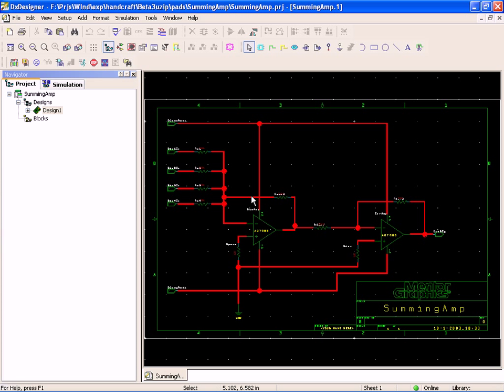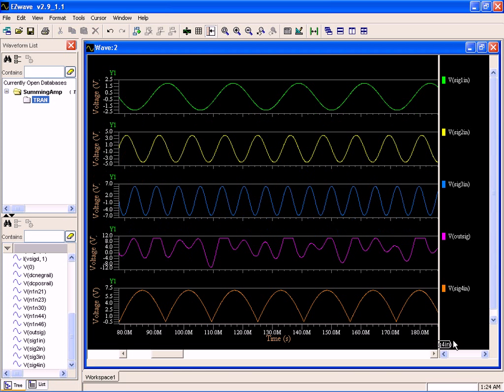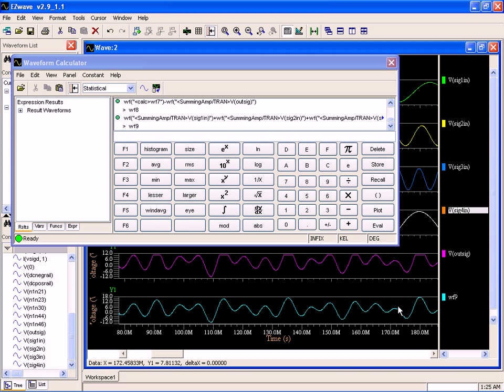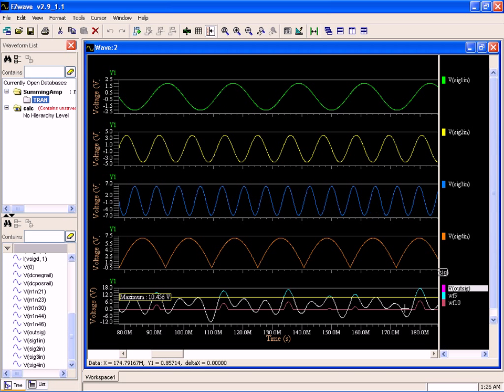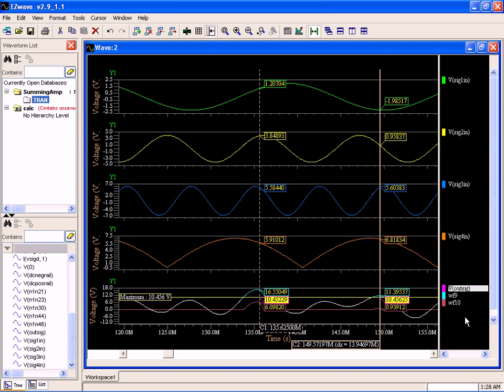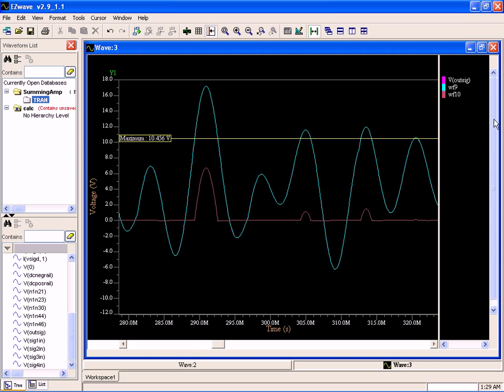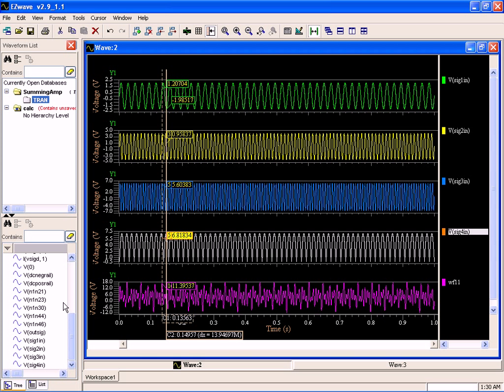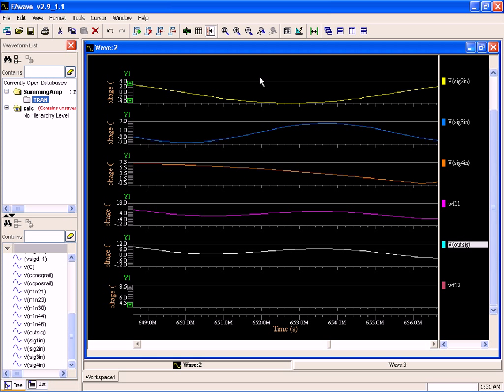Summing Amp Waveform Calculations (1)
In this tutorial the use of HyperLynx Analog's EZwave waveform calculator is demonstrated to first calculate the ideal output waveform and then to find errors between the ideal and simulated circuit behavior.